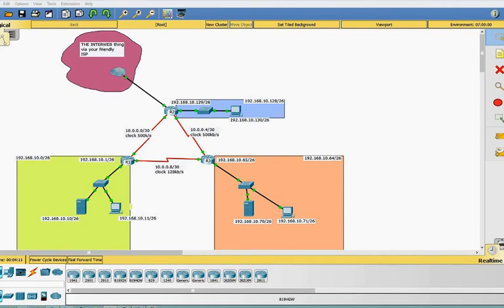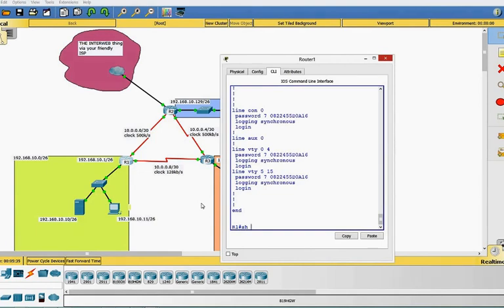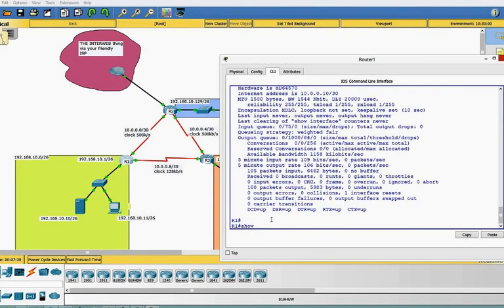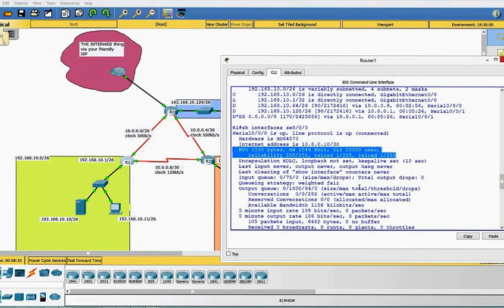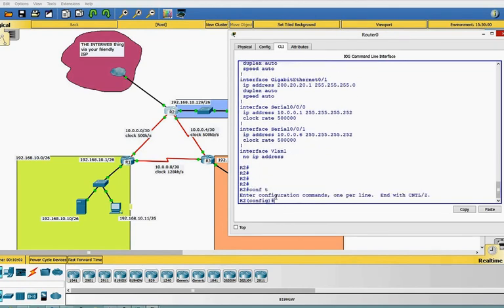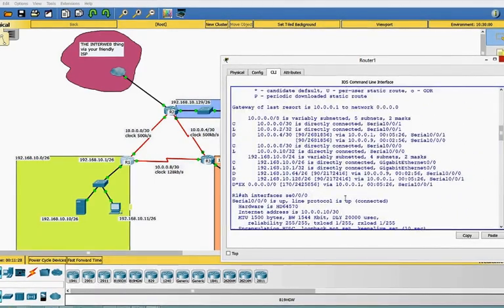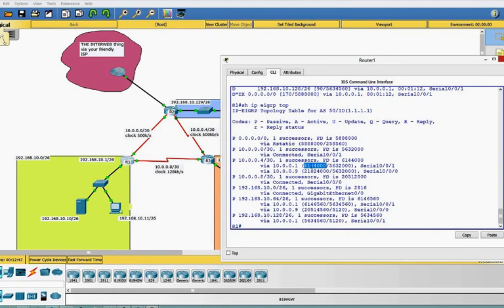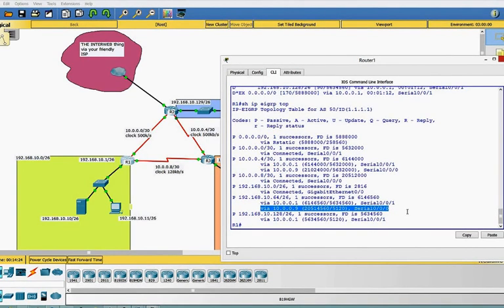IPv4 EIGRP bandwidth